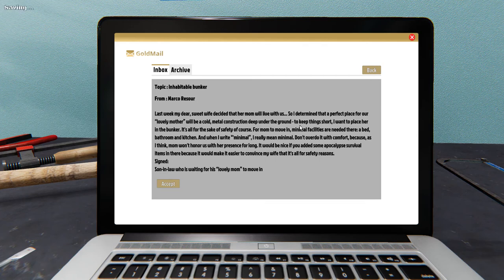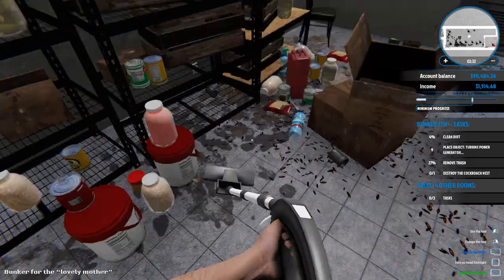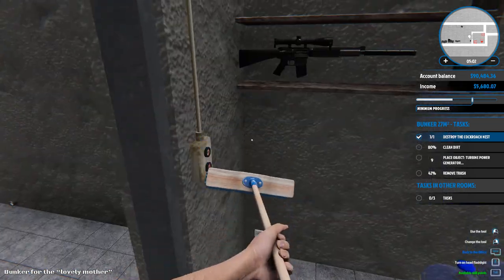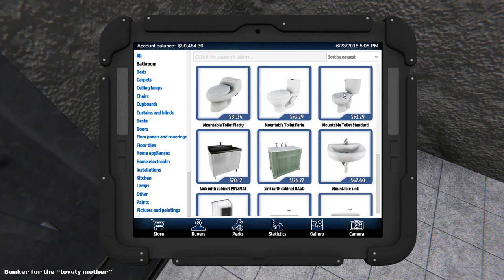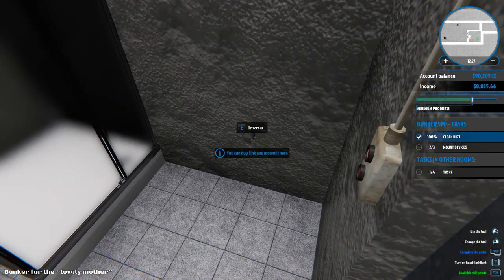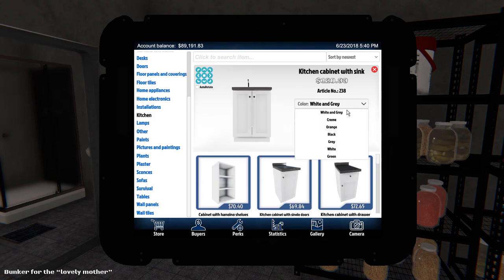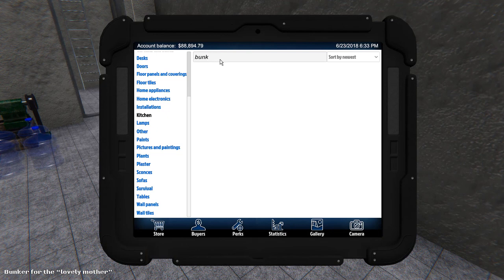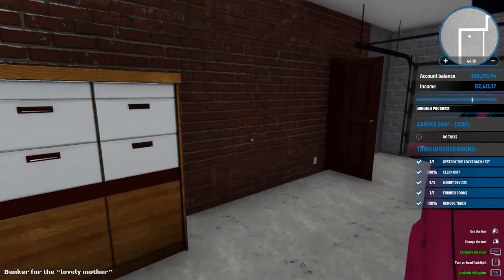House Flipper Epi 8 Mother in Law in the Bunker